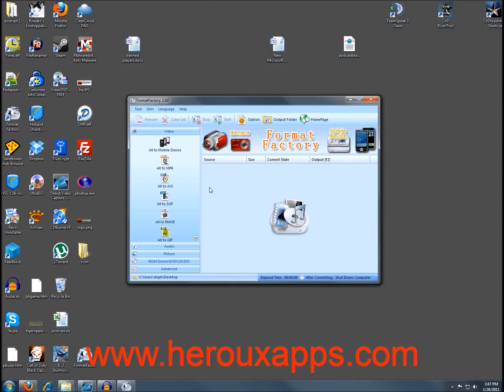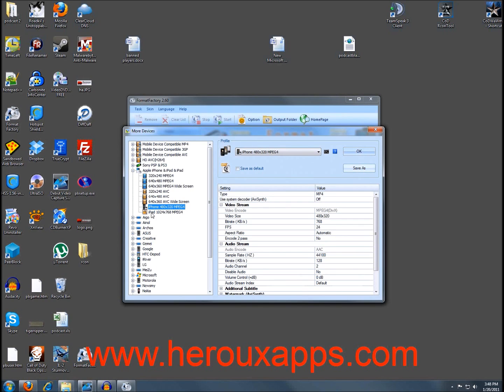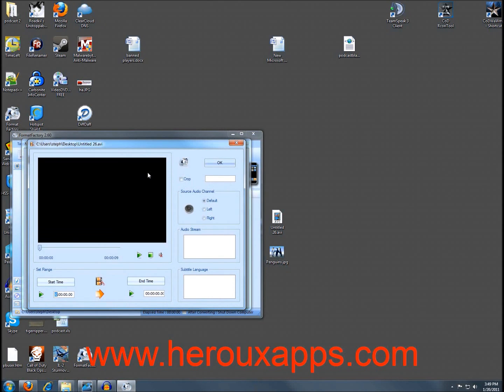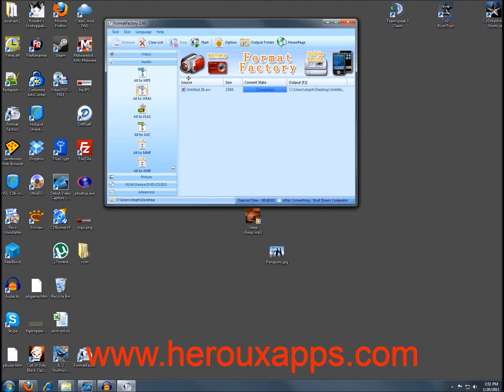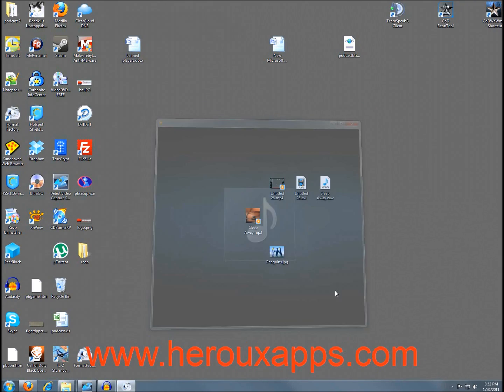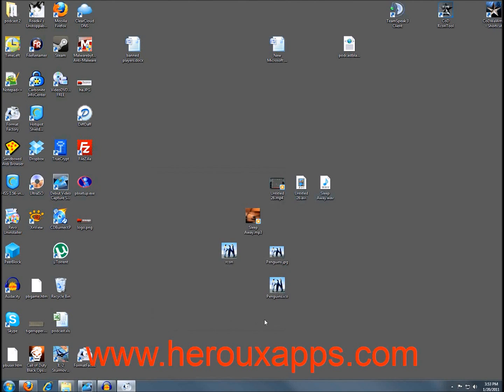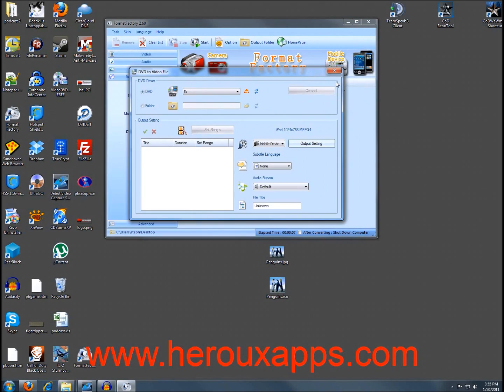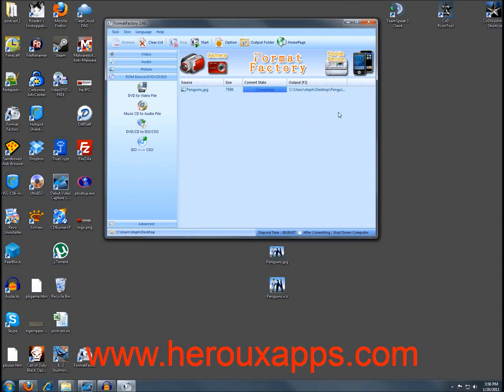Format factory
This is part 2 of 3 of Heroux podcast #2
Fences is A neat little program that will help you manage your cluttered desktop. This will sort all icons in defined boxes.